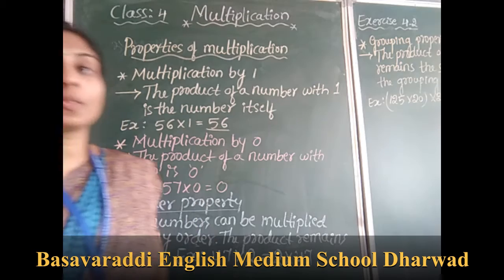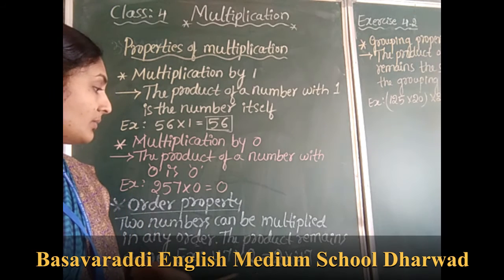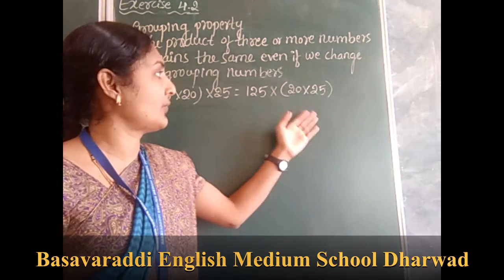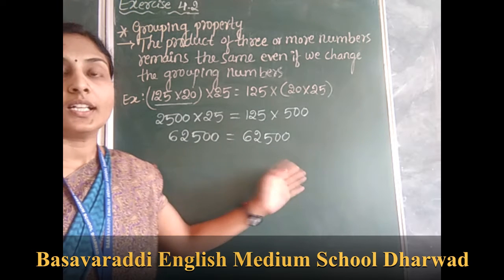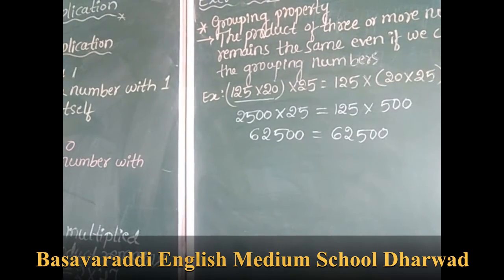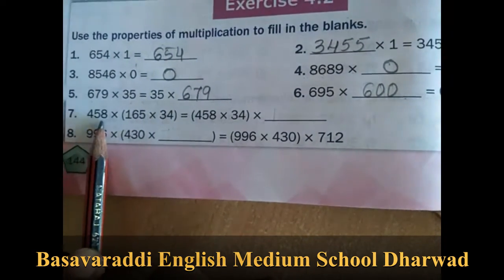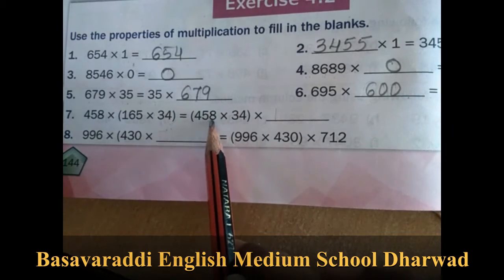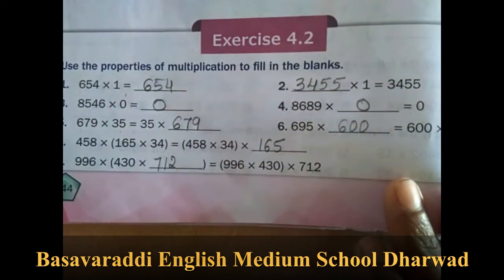20-11-2020 / 4th std/ Maths /Properties of Multiplication /Basavaraddi English Medium School Dharwad